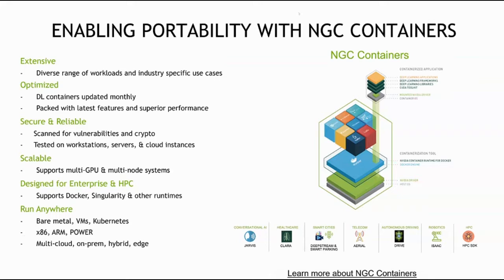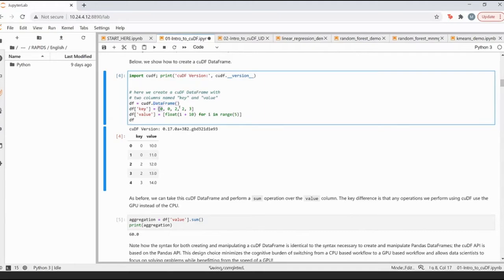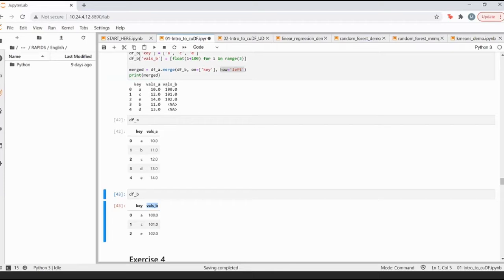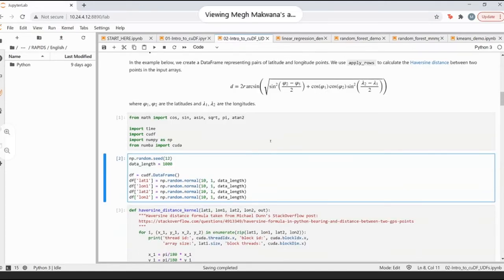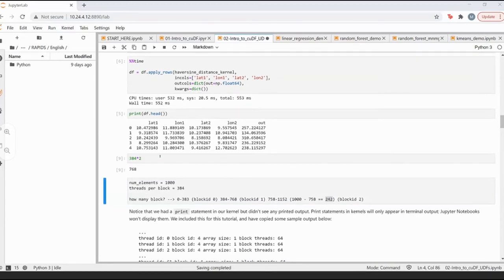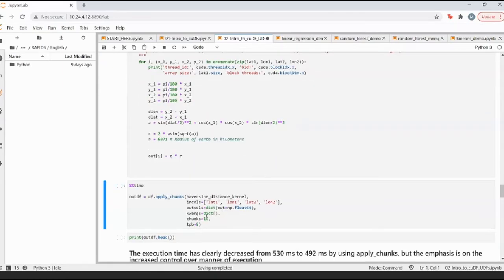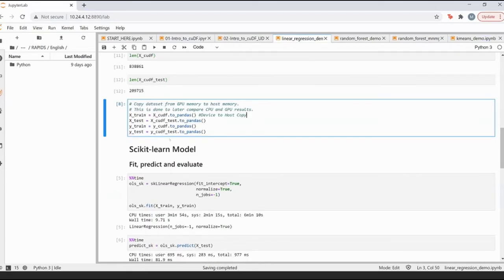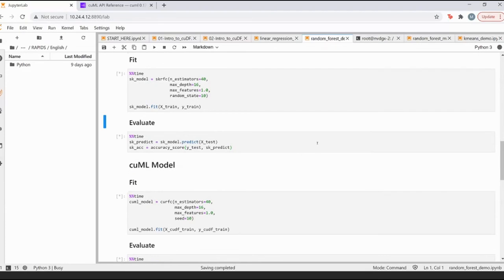Solving &Benchmarking End to End Data Science Problem using RAPIDS-Megh Makwana Nvidia IIT Kharagpur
End to End Data Science Problem using RAPIDS

Thanks to Mr.Megh Makwana, NVIDIA&IIT KHARAGPUR